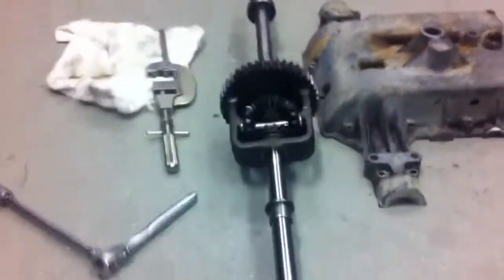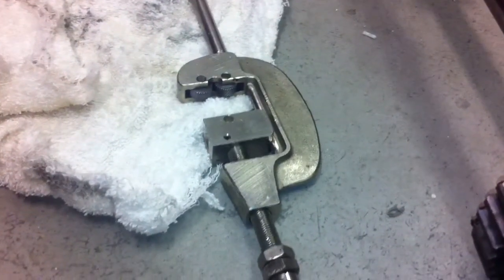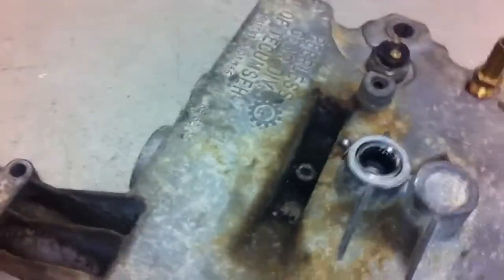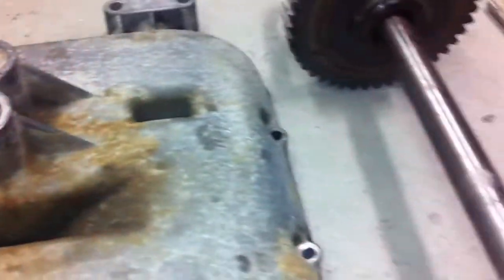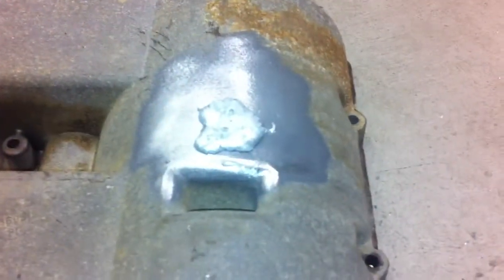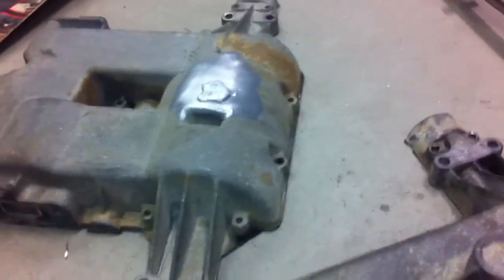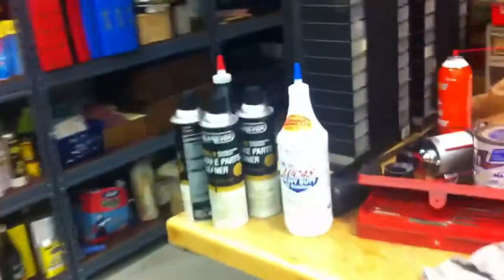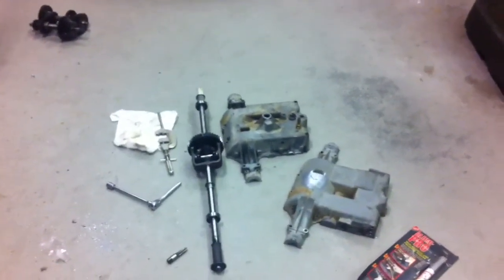Peerless transaxle part 2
I got some essential mods done on the transaxle for the deutz allis.
801-019c model number
I ordered new roller bearings. Further inspection revealed problems. And with the input shaft turning up to 2x engine speed, I'm not chancing a blowup, or an expensive replacement box.